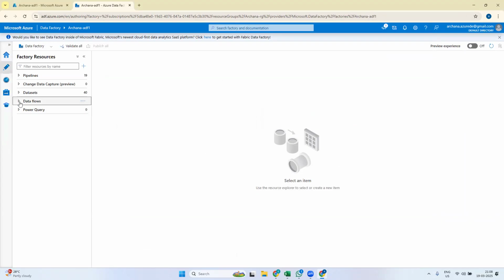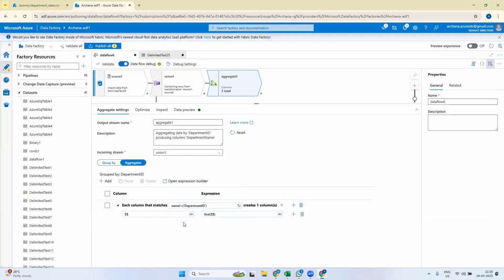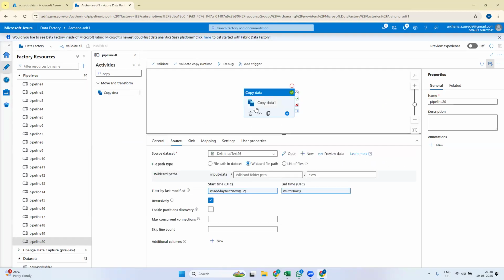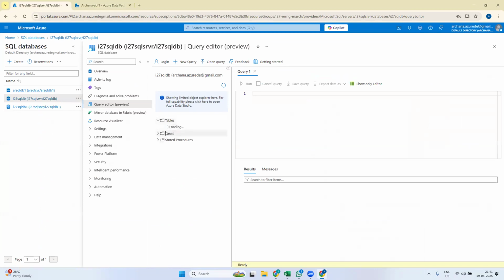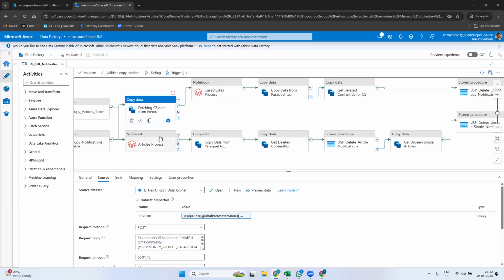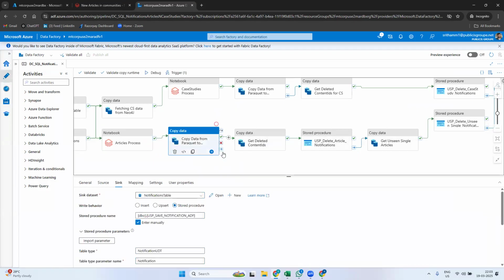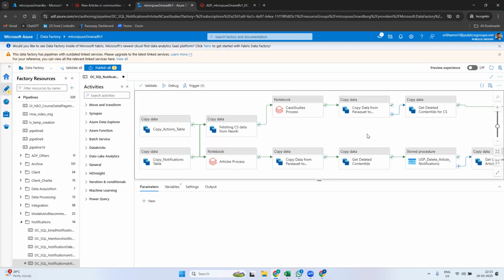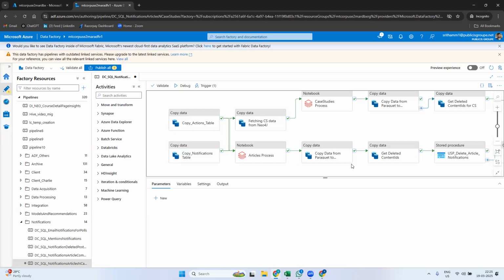13 real time scenarios, stored prec, script activities